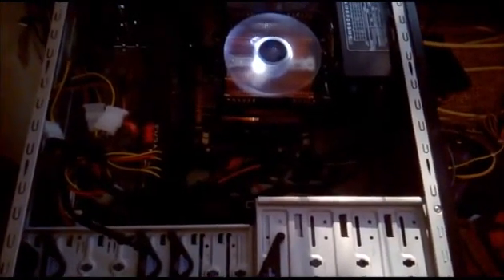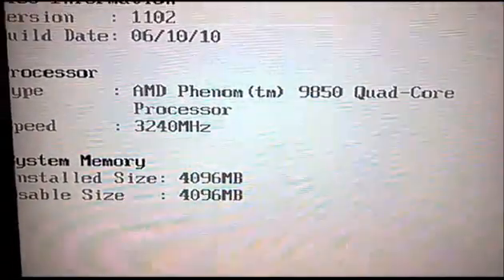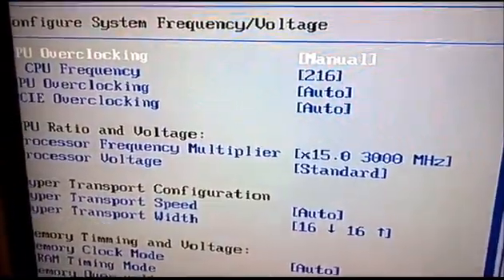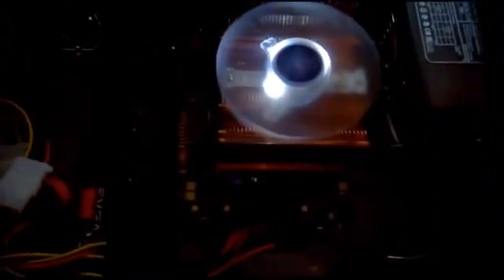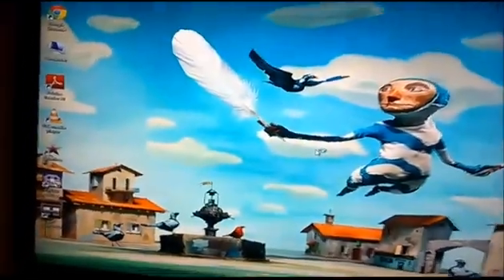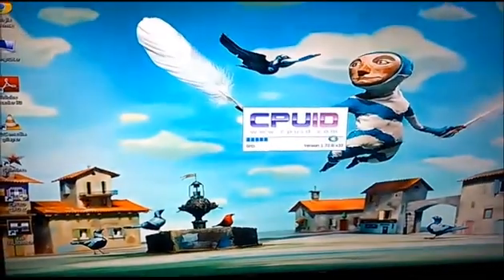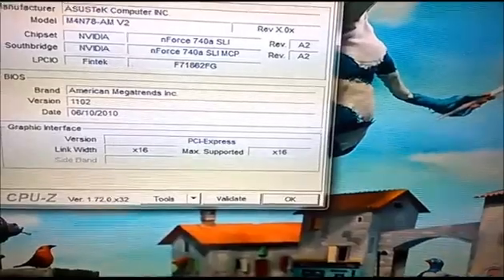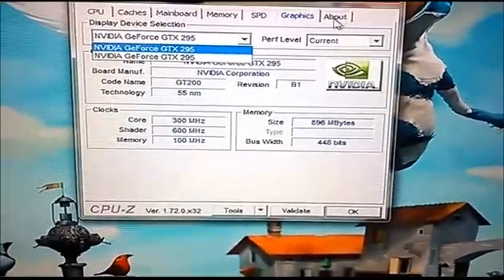TUTORIAL HOW TO OVERCLOCK AMD PHENOM X4 9850 BLACK EDITION TO 3.24GHZ / OVERCLOCKING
ASUS M4N78-AM V2 MOTHERBOARD
4GB DDR2 RAM
ASUS ROYAL KNIGHT COPPER HEATSINK
AMD PHENOM X4 9850 BLACK EDITION
NVIDIA GTX 295 1.7GB
RUNNING 100% STABLE
500GB SATA HD